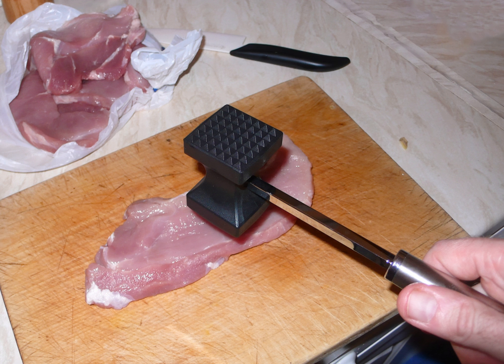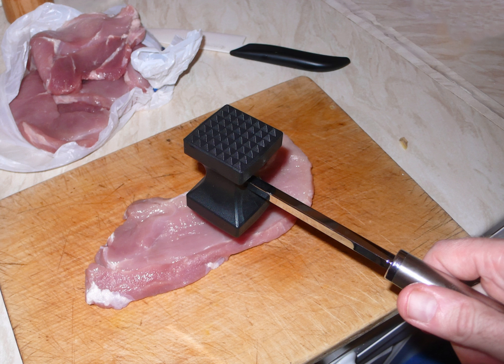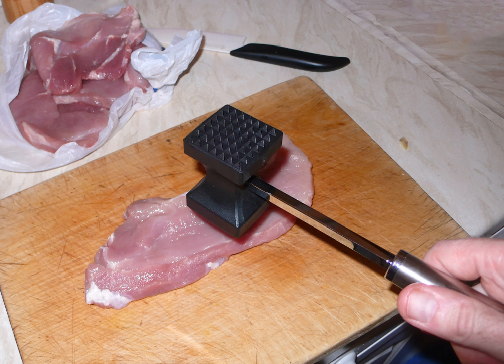Meat tenderizer | Wikipedia audio article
This is an audio version of the Wikipedia Article:
Meat tenderizer

00:01:08 undefined

- Socrates

SUMMARY
A meat tenderizer, meat mallet, or meat pounder is a hand-powered tool used to tenderize slabs of meat in preparation for cooking. Although a meat tenderizer can be made out of virtually any object, there are three types manufactured specifically for tenderizing meat.

The first, most common, is a tool that resembles a hammer or mallet made of metal or wood with a short handle and dual heads. One face of the tool is usually flat while the other has rows of pyramid-shaped tenderizers.
The second form resembles a potato masher with a short handle and a large metal face that is either smooth or adorned with the same pyramid-shaped tenderizers as found in the first form.
The third form is a blade tenderizer that has a series of blades or nails that are designed to puncture the meat and cut into the fibers of the muscle.Tenderizing meat with the mallet softens the fibers, making the meat easier to chew and to digest.  It is useful when preparing particularly tough cuts of steak, and works well when broiling or frying the meat.  It is also used to "pound out" dishes such as chicken-fried steak, palomilla, and schnitzel, to make them wider and thinner.